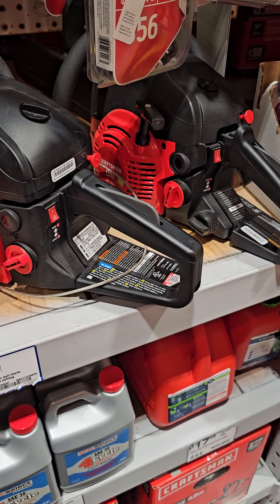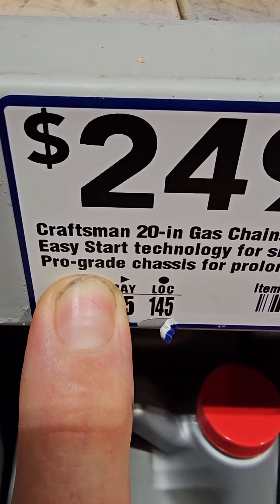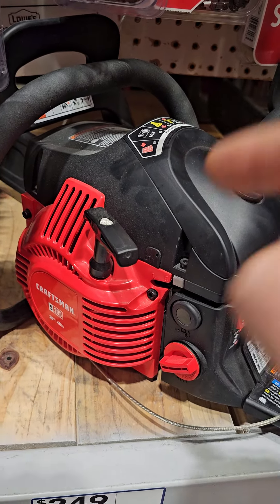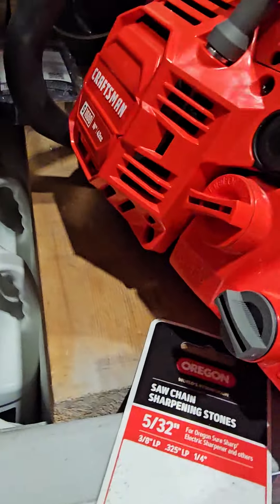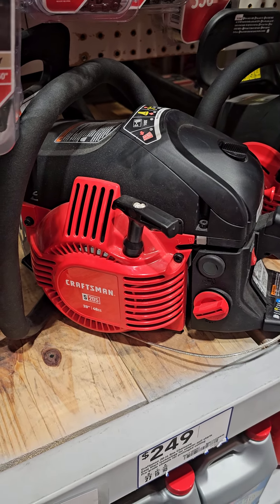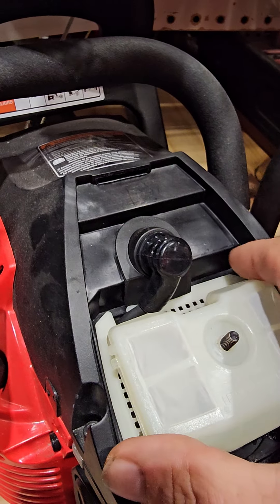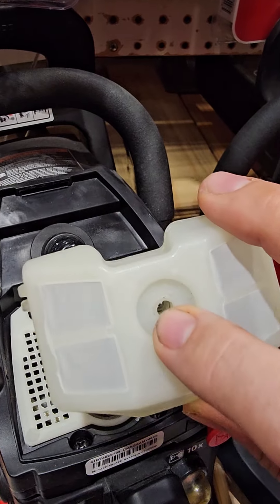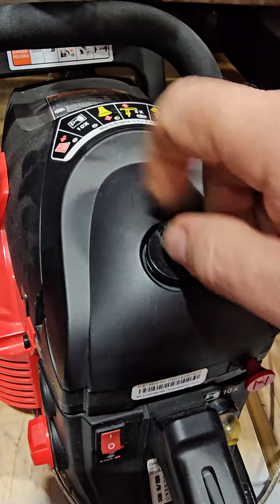More Bang For The Buck Found in a Noker 5800 Chainsaw as compared to "Pro-Grade Lowes"